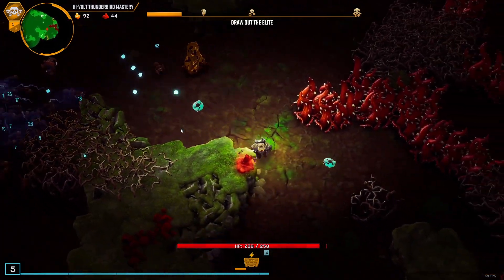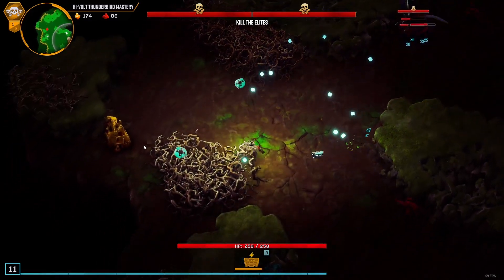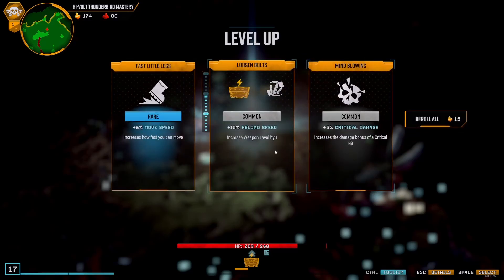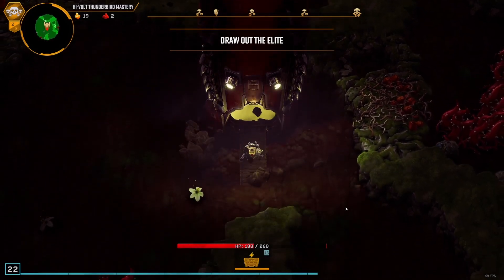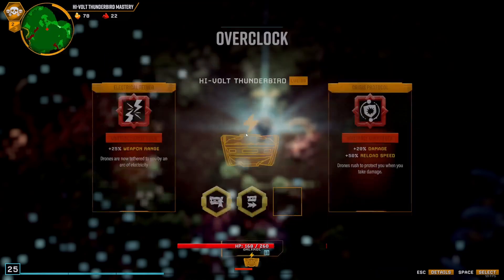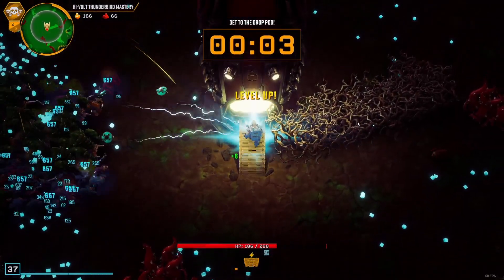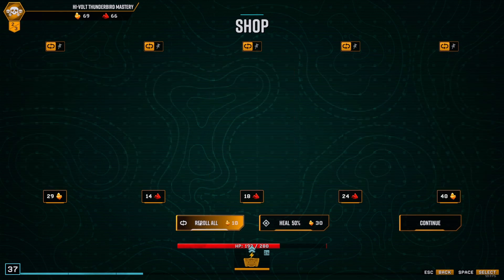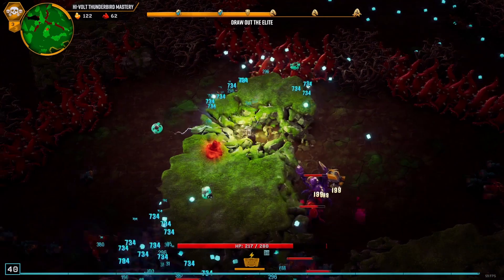Hi-Volt Thunderbird - Weapon Mastery | Deep Rock Galactic: Survivor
Deep Rock Galactic: Survivor Gameplay